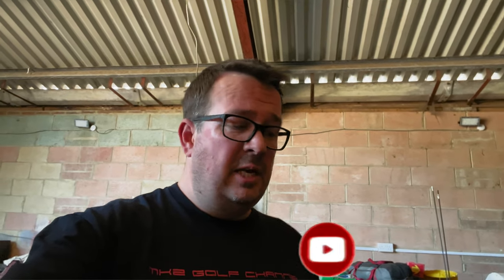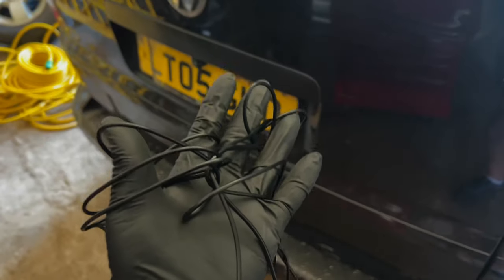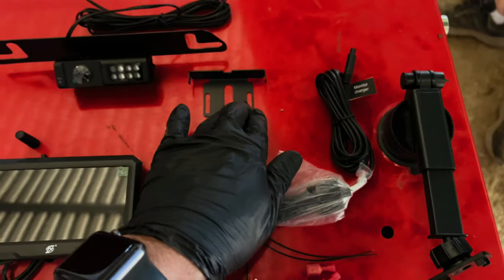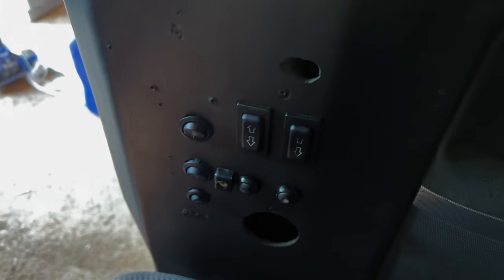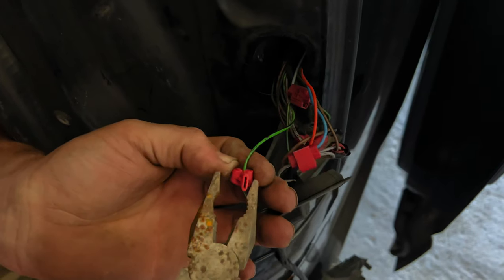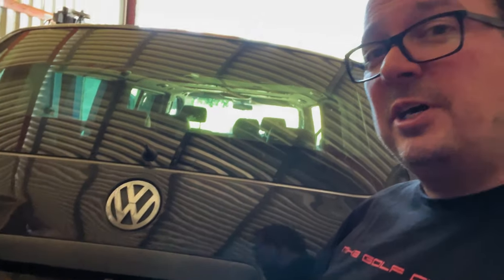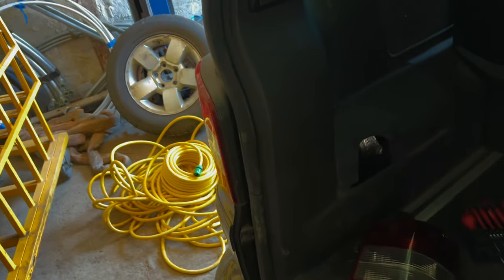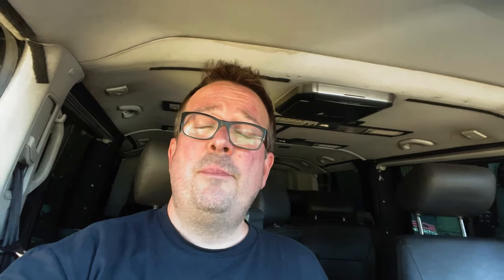Amazing VW T5 Transporter Wireless Reverse Camera Anyone Can Fit!!! - SFXT Fx11F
We've looked at wired and wireless revere cameras in this video.
The wireless reverse camera was from SFXT and is the Fx11F 720p reverse camera.